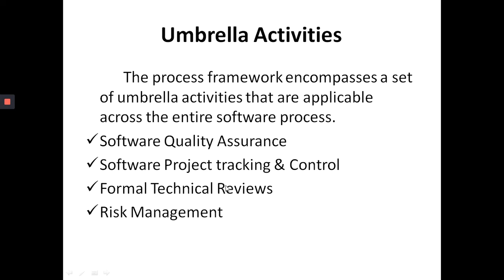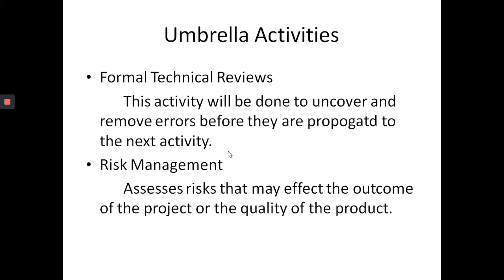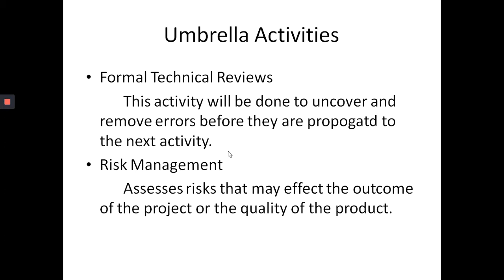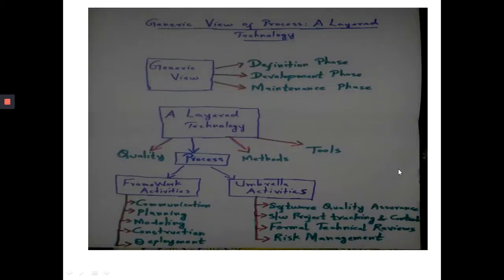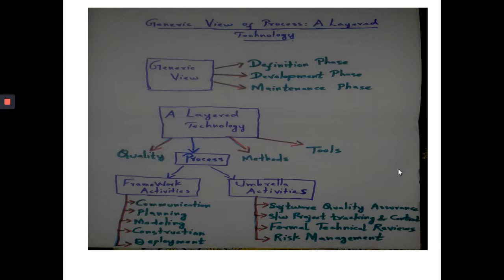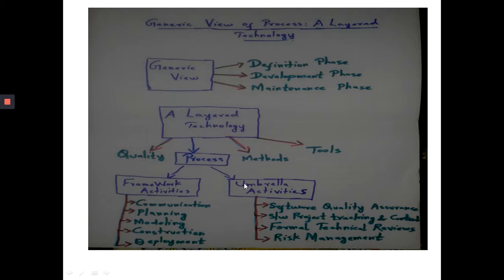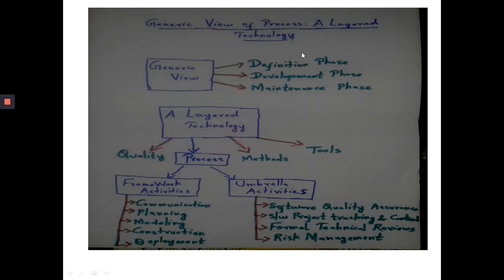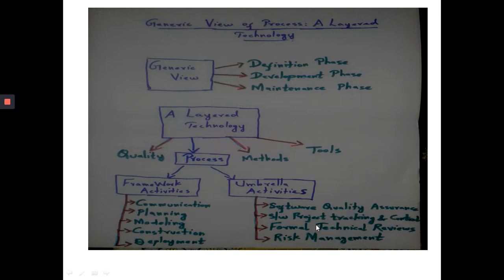Umbrella Activities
Software development computer students